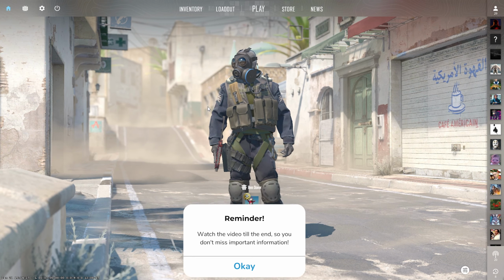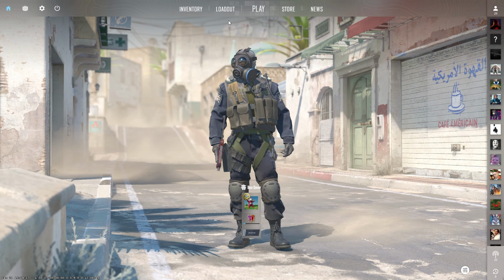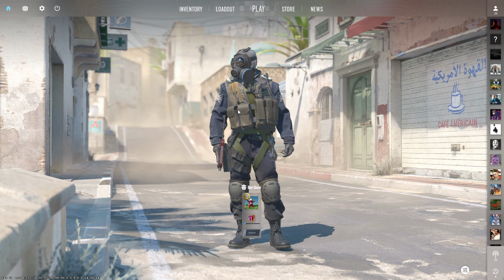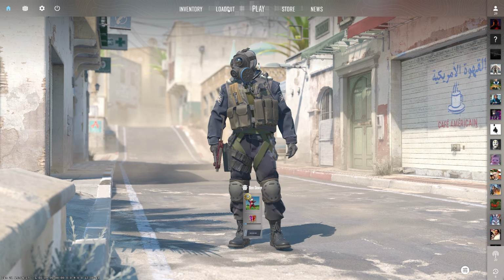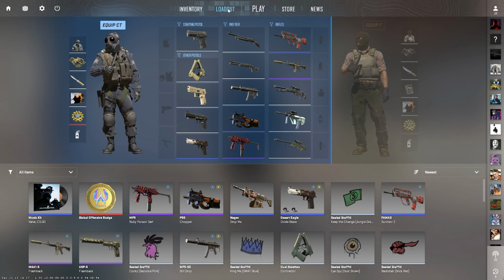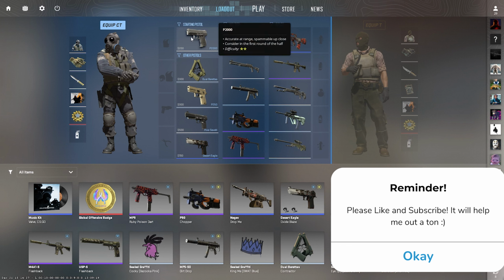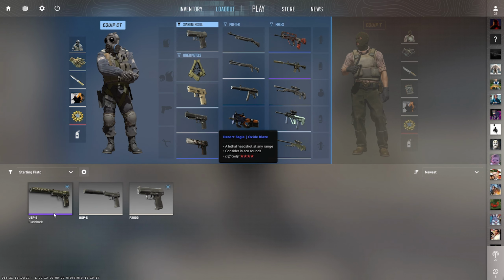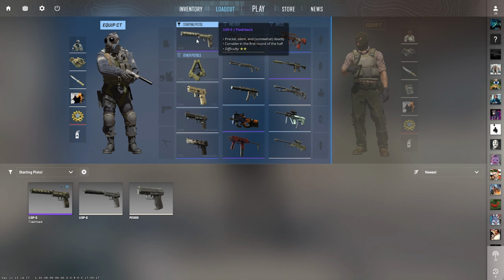How To Equip USP-S in CS2 - After Update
Learn how to equip the USP-S pistol in Counter-Strike 2 with our step-by-step guide. Use the USP-S on the CT side on CS2! It's very easy, follow our guide and start using the USP-S in CS2 now!